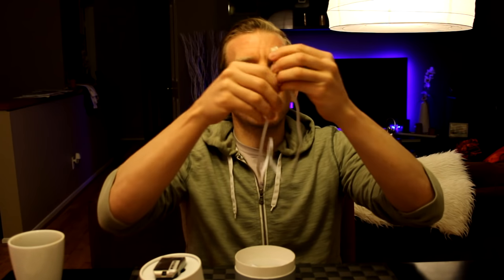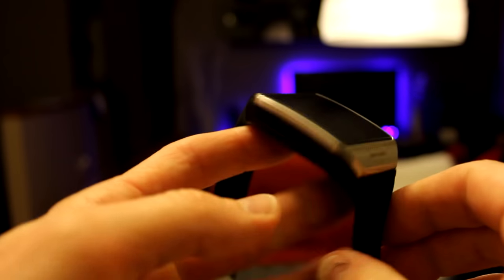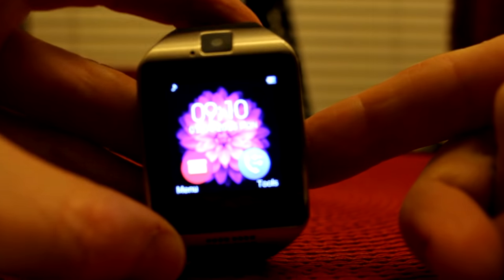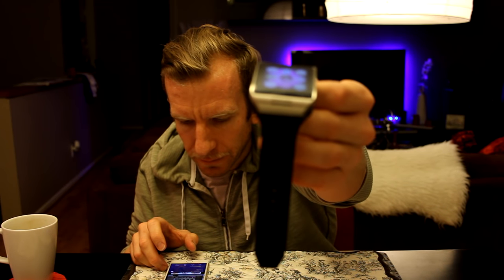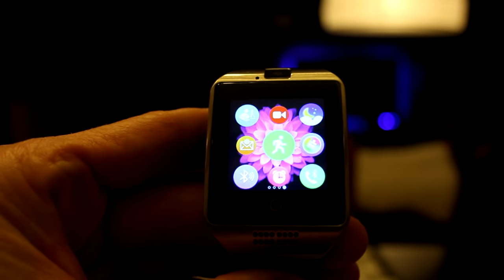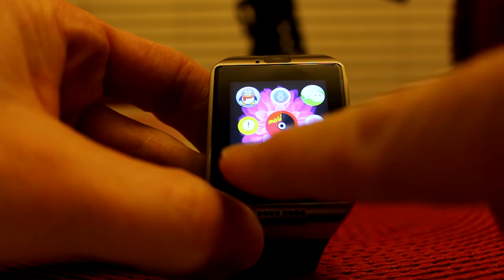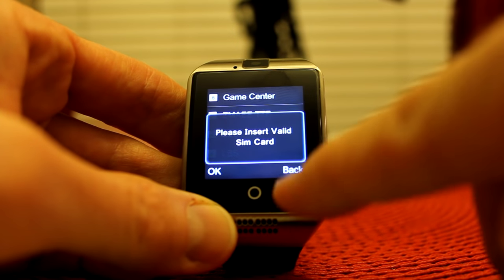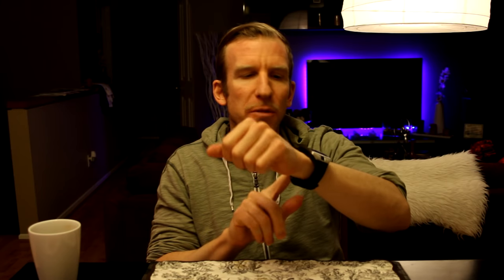The Best Wireless Bluetooth SmartWatch For The Money - Amanstino Q18 Smartwatch Unboxing & Review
Amanstino Q18 Smartwatch
UK Shoppers

Micro SD Card
Filmed On Canon 60D
Lights Behind Me On TV

Thank you coffee keeps me making great videos:
Bitcoin Send Here: 1EbhbFNx5Er3xbn9gJB7xr7NuNERzYzRfz
Ripple XRP Here: rG6MDJomMSnpiDNFjJXm6e5GsWCcg6REWb
FairCoin Here: fMU2dYDhj4MEDQ8Jkj83hnzbdMj4h1qHR7

God Bless

Today I unbox and review the Amanstino Wireless Smartwatch color silver. I hope you enjoy the video.